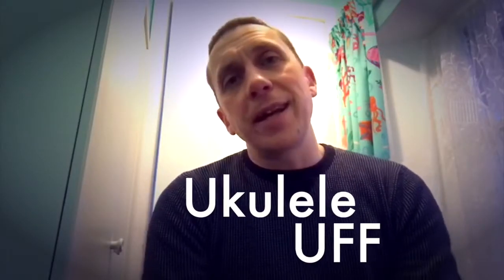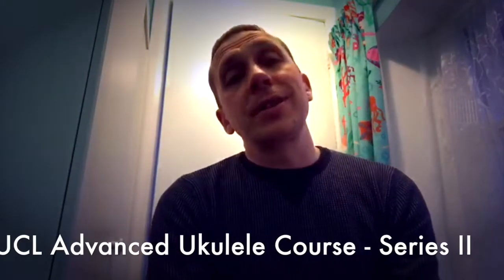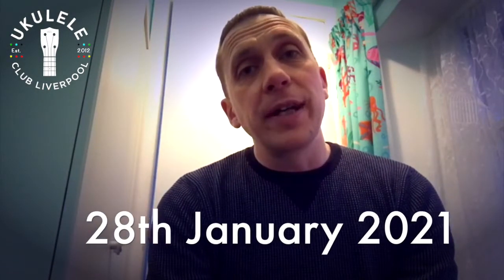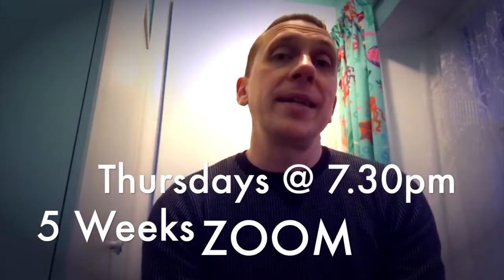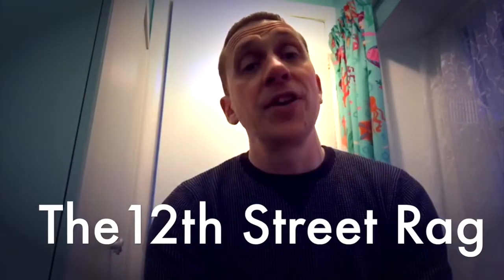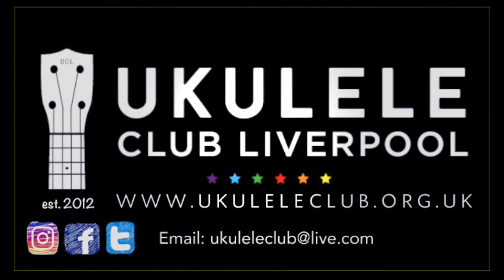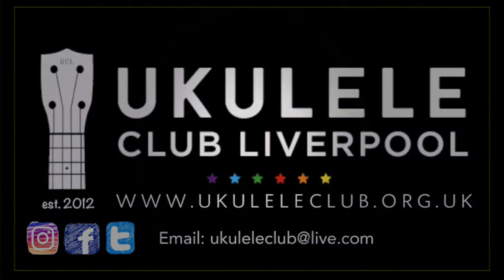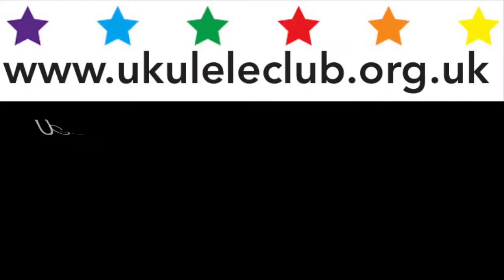UCL Advanced Ukulele Course | Series 2 | Promo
The legendary Ukulele Uff will be rejoining us once again to deliver a fantastic online course teaching the 12th Street Rag and a load of fancy ukulele skills that will really boost your playing. From the fan stroke to the split stroke and much more, this course will take a trip down memory lane back to the early 20th century when Rag Time music was all the rage. It is a great fun song to learn and this time you get to meet the main man himself.

The course will run for 5 weeks commencing on Thursday 28th January 2021 on ZOOM at 7.30pm.
All participants will also be invited to join a private Facebook group for the duration of the course and this is where you can download any PDF worksheets and communication with Uff and the UCL Team.

There will also be an opportunity to join our grand finale remote recording session where you can add your own part to the final mix which will be uploaded to the UCL Soundcloud page for all the world to hear!

All ages welcome. Not suitable for absolute beginners but if you know a few of the basic chords, come and give it a go! Hope to see you soon.